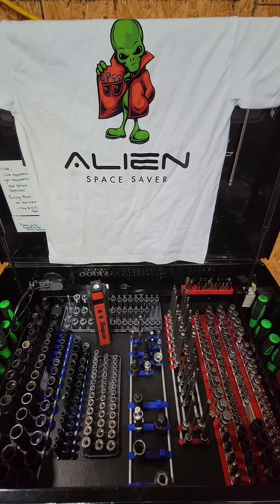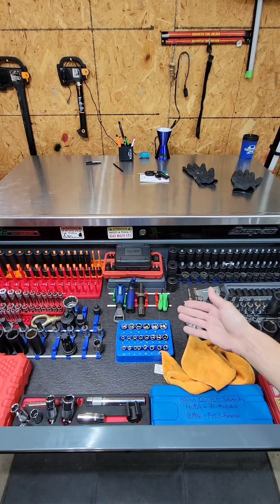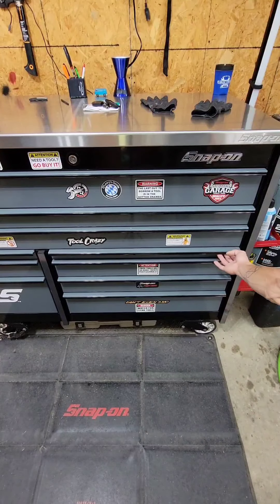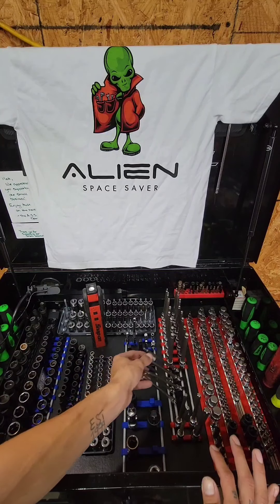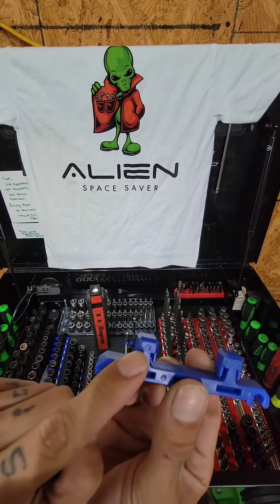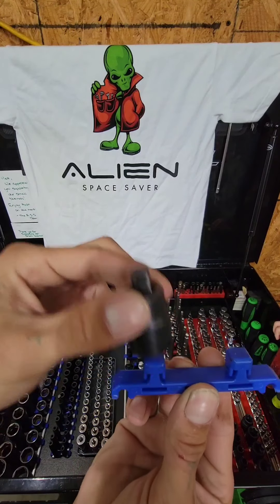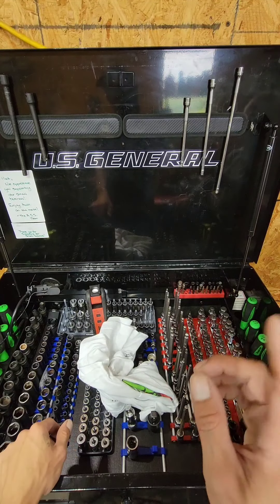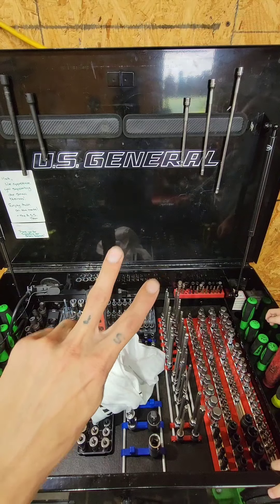Alien space savers get yours now @alienspacesaver8901